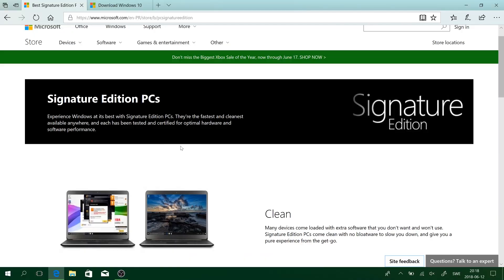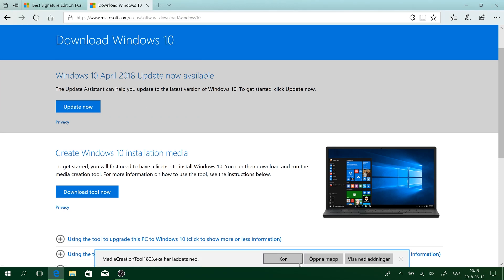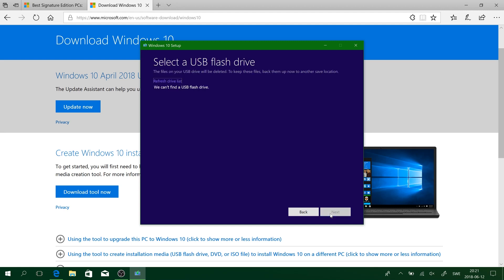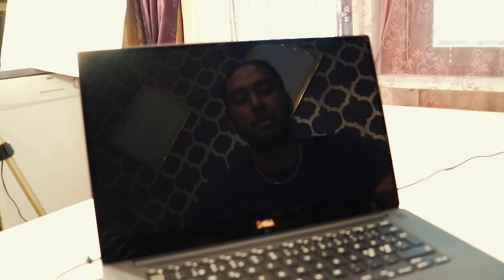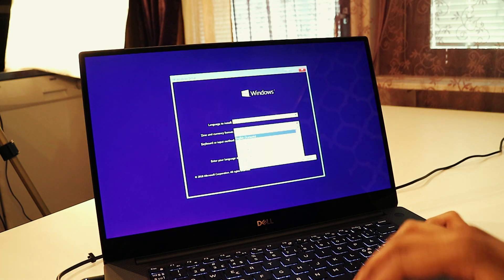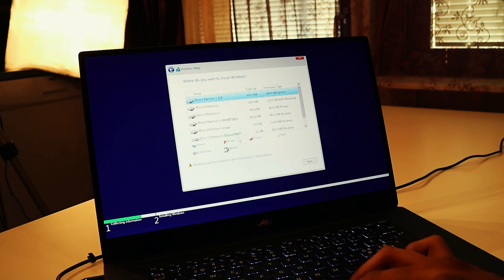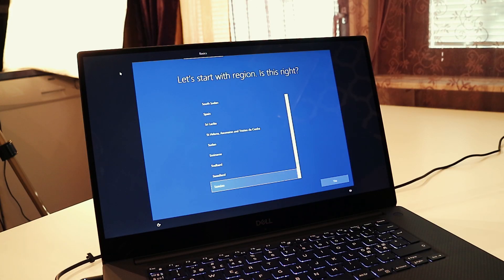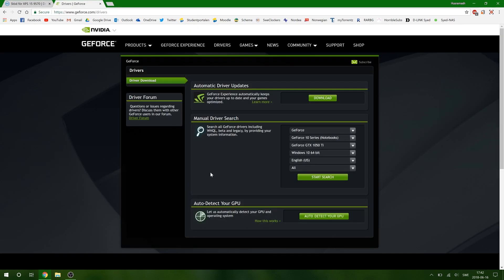How to Perform a CLEAN INSTALL of Windows 10 on the Dell XPS 15 9570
In this how to video Suten will demonstrate using his new Dell XPS 15 9570 as the Dell XPS 15 9570 comes with a lot of bloatware, how to turn any PC into a Microsoft Signature Edition PC. This procedure is basically a clean install of the latest Windows 10 version to get rid of all that bloatware that usually comes with your new computer. Doing this you will experience Windows at its best, fastest and cleanest state. Using the Windows 10 Media Creation Tool and make Bootable USB Drive, this will be possible.

The specific Dell XPS 15 9570 model in this how to video has the following specifications:
➤ 15,6" InfinityEdge IPS-touchscreen 4K Ultra HD with 100 % AdobeRGB
➤ 16 GB DDR4 2 666 MHz
➤ 512 GB M.2 2280 PCIe SSD
➤ NVIDIA GeForce GTX 1050Ti 4 GB GDDR5

Many devices come loaded with extra software that you don't want and won't use. Signature Edition PCs come clean with no bloatware to slow you down and give you a pure experience from the get-go.

From startup to shut down, Signature Edition PCs deliver the fastest Windows experience possible. Once you set up your new PC, you can count on it to run faster with maximum speed and responsiveness throughout your day.

Signature Edition PCs include the protections that make Windows 10 the most secure Windows ever—all built-in with no need to renew. From anti-virus and firewall protection to anti-phishing technologies, Windows provides more security features and ongoing updates for the supported lifetime of your PC, safeguarding you against current and future threats.
In a side-by-side test, Signature PCs averaged 28 minutes longer than non-Signature PCs.

➤ LAKEY INSPIRED - Me 2 (Feat. Julian Avila)

~Human & Suten~